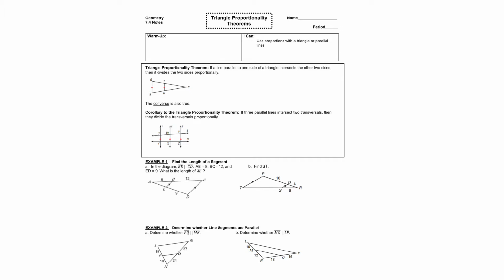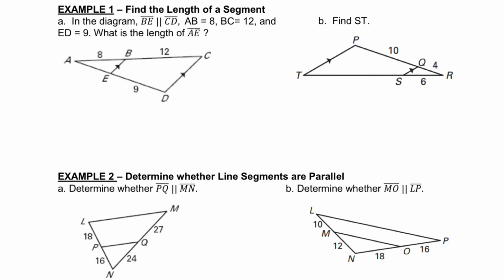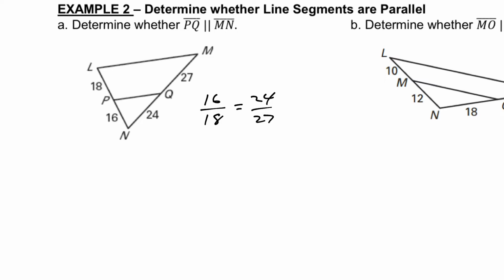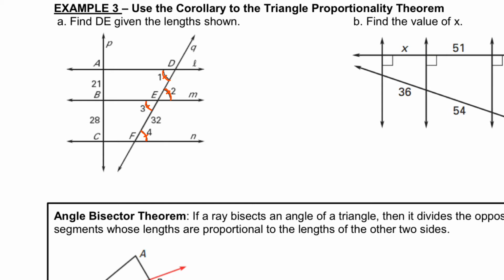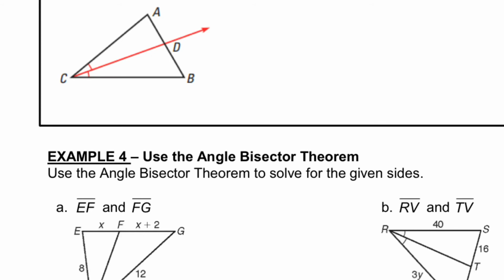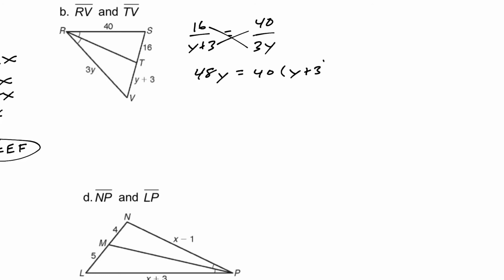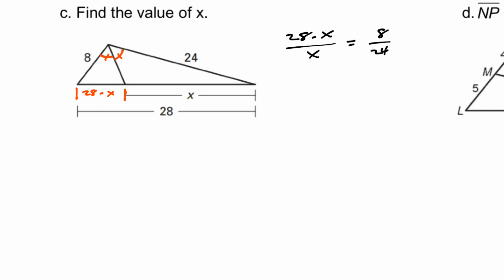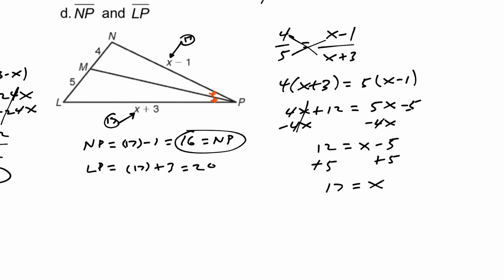Geom Sect 7-4